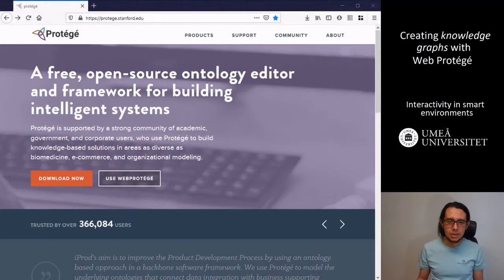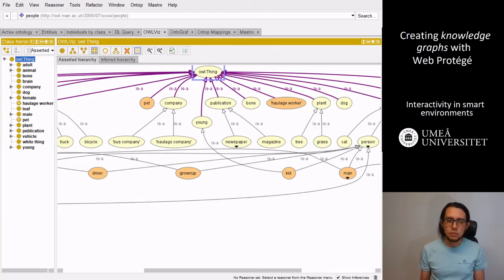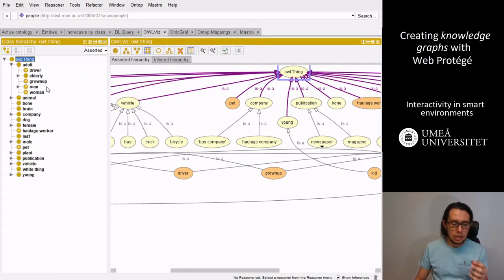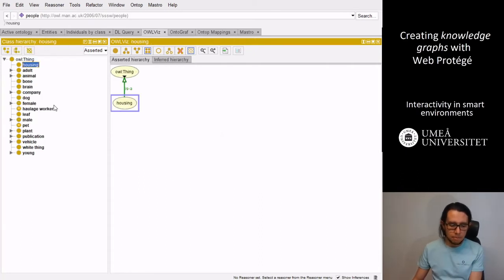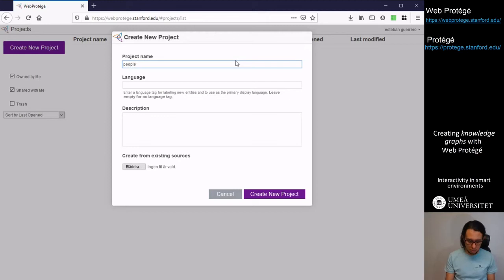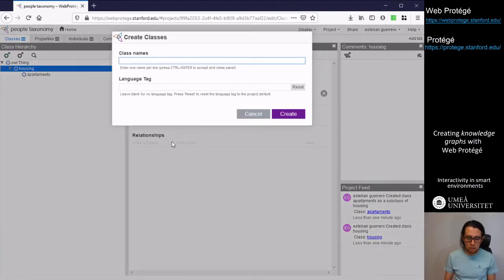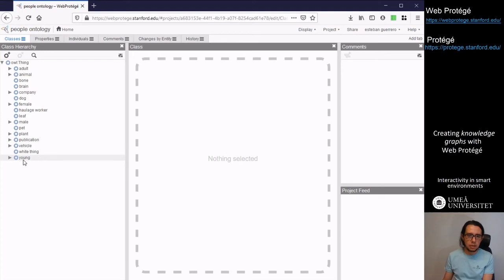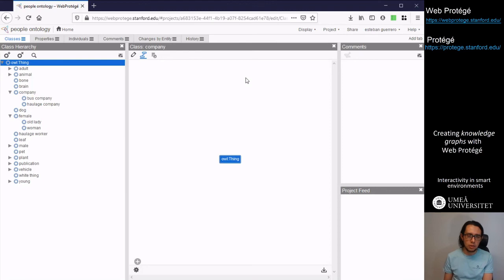Knowledge graphs using Protégé: an introduction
In this video Protégé and Web Protégé are introduced. A short presentation about how to edit an ontology and how to share a Web Protégé to work collaboratively is also shown.
Tutorial for the Interactivity in Smart Environments course at Umeå university, Sweden. 2020